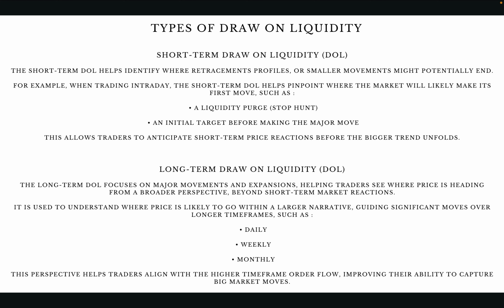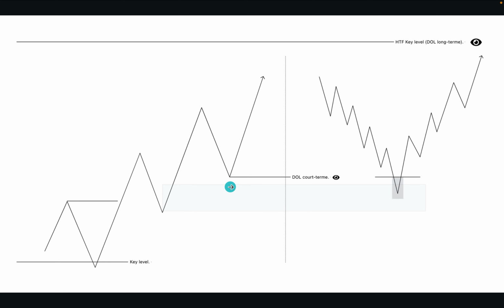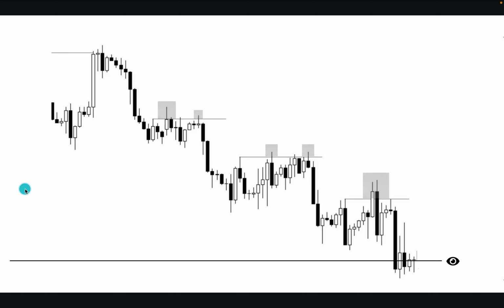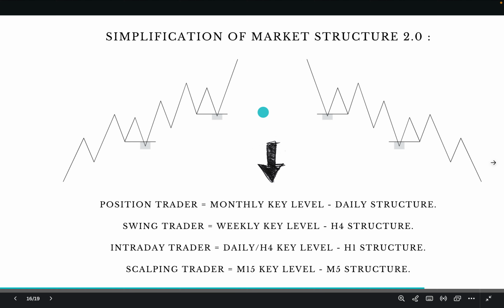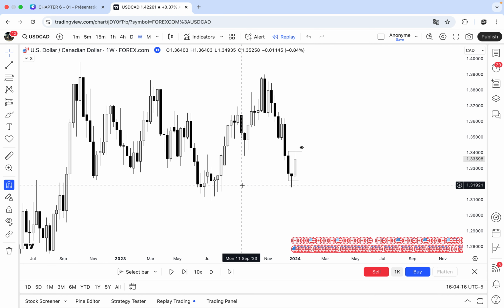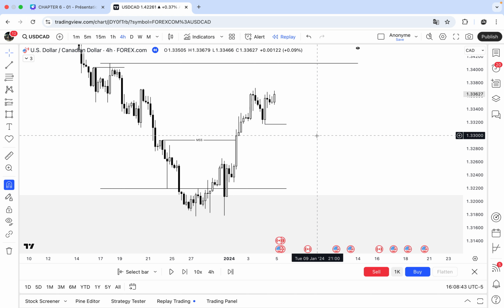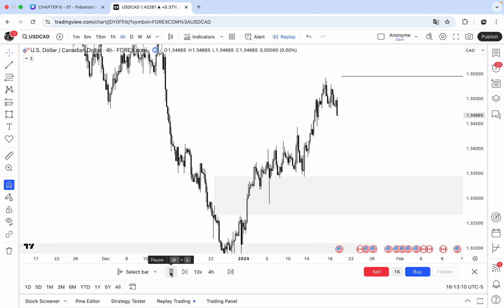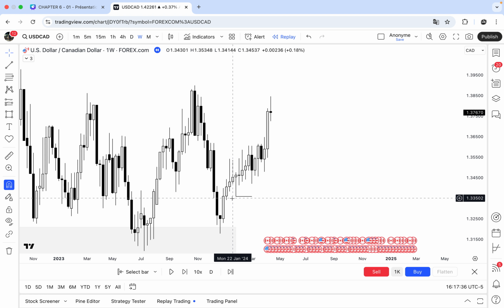Draw On Liquidity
How I personnaly look for my DOL's.
1. Look at key levels on the weekly.
2. Narrative on the H4. (market structure, market profiles, etc.)